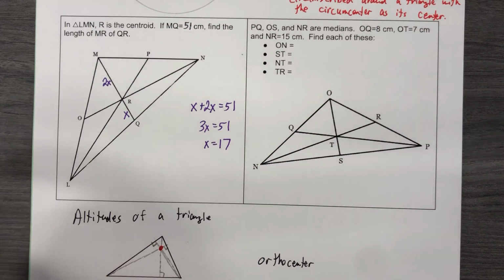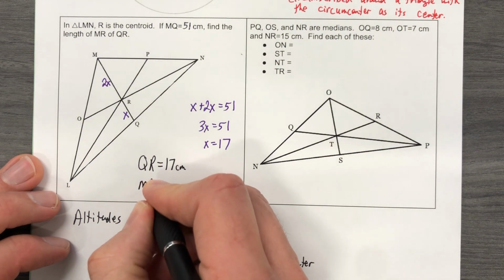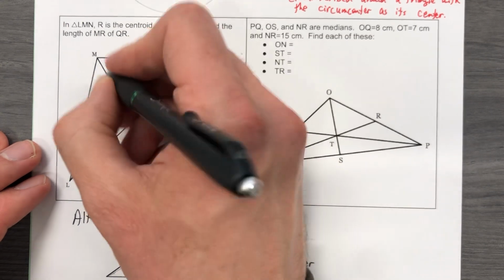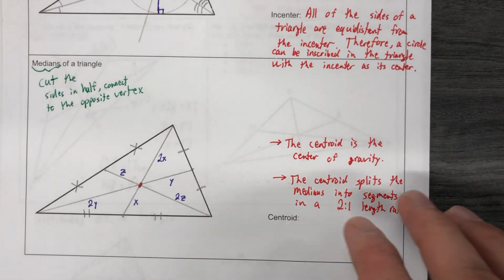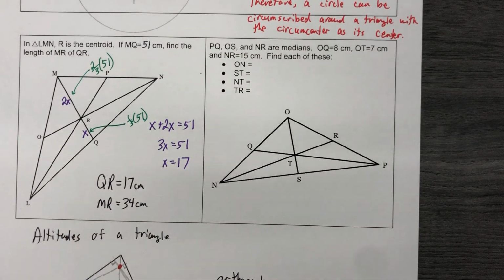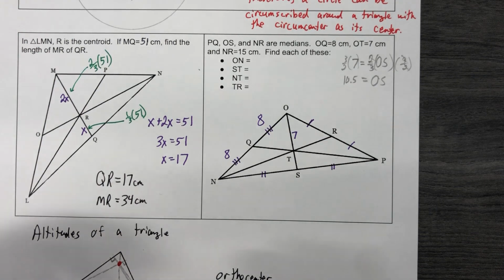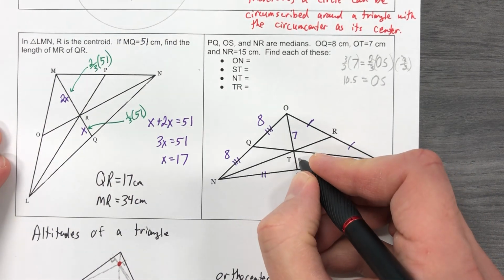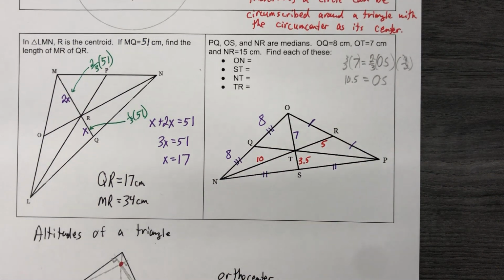Concurrent Lines, Part 5